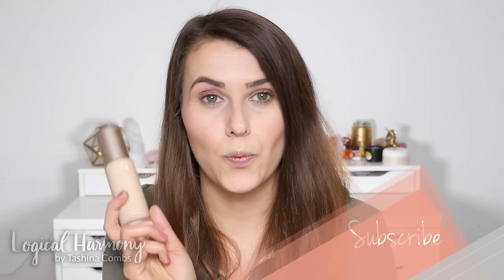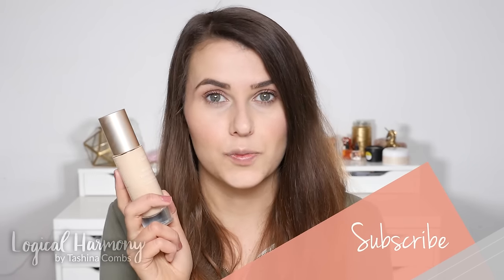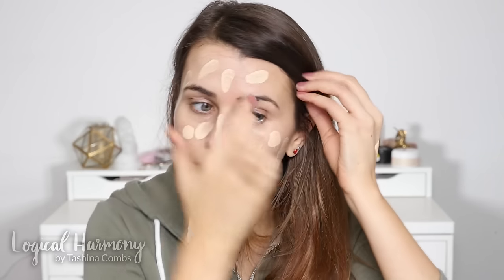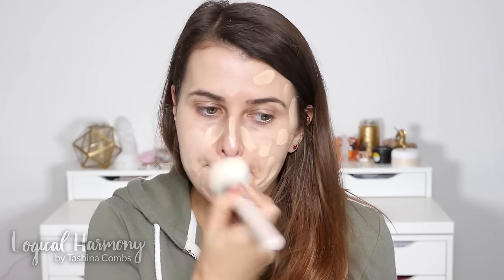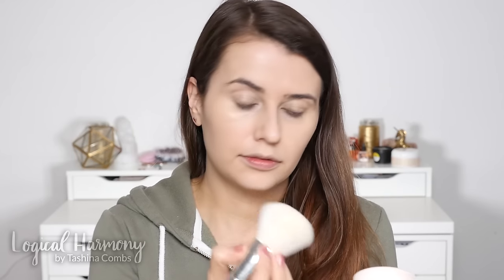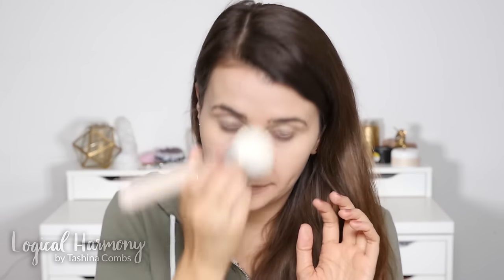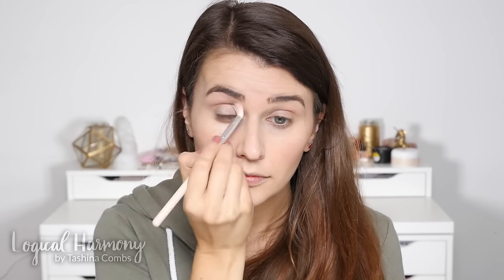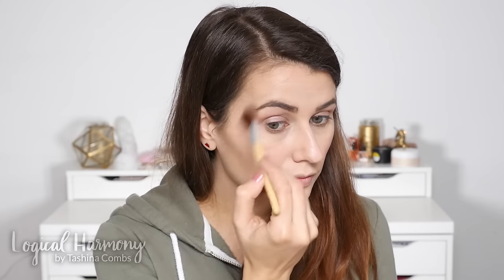"No Makeup" Makeup GRWM featuring 100% Pure (Cruelty Free & Vegan!) - Logical Harmony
The brand new Bamboo Blur Tinted Moisturizer was perfect for this "no makeup" makeup look! It's about to be launched from 100% Pure and will be a gift with purchases of $100 or more at my Meet & Greet this weekend!

Local to the SF Bay Area? Join me at 100% Pure in Berkeley, CA this Saturday (March 18th!) from 1-3 PM.

100% Pure Flawless Skin Foundation Powder in Golden Peach

 Links & Discounts

+ Ebates - $10 bonus for joining after you make a purchase and cash back on all future purchases!